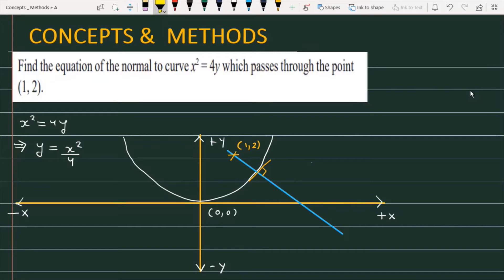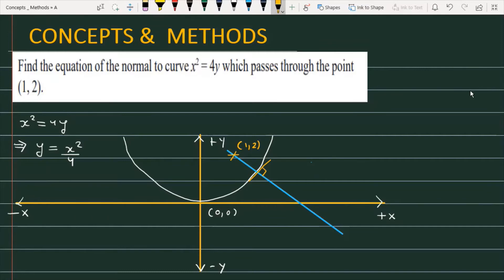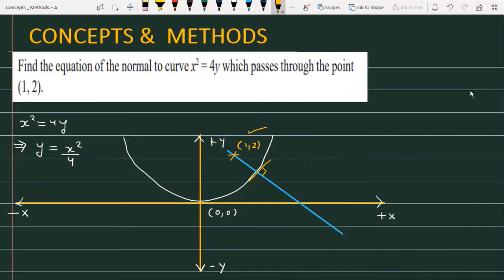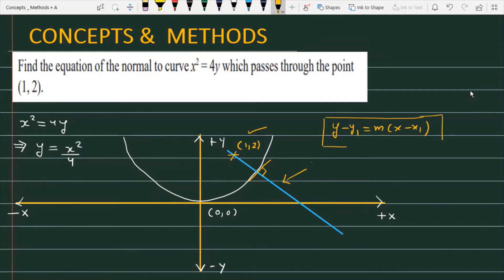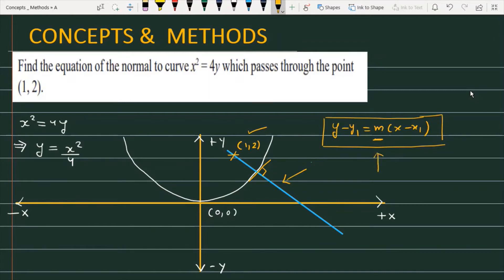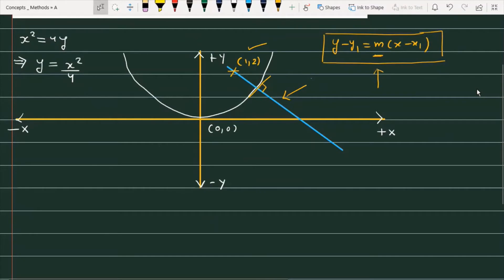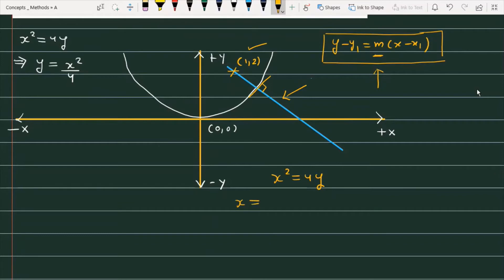Find the equations of the normal to the curve x^2 = 4y which passes through the point (1,2)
Q Find the equations of the normal to the curve x^2 = 4y which passes through the point (1,2)